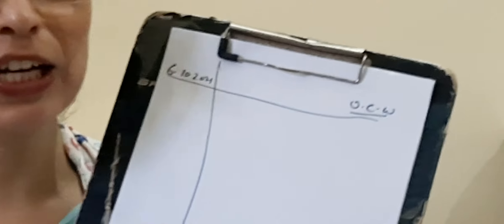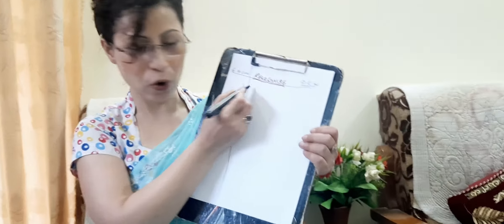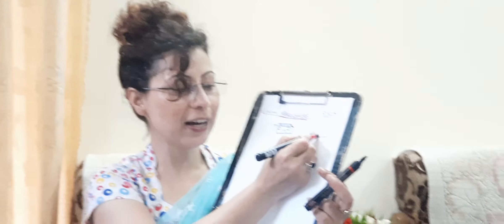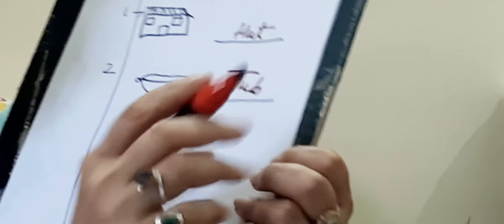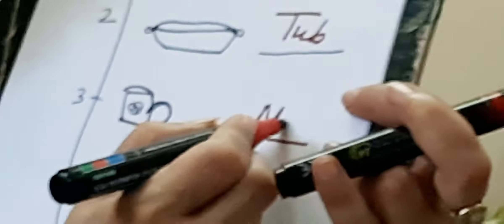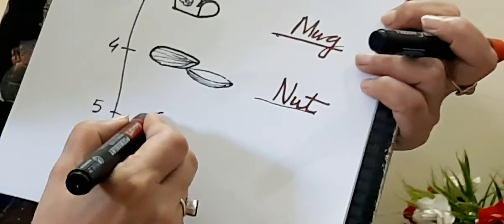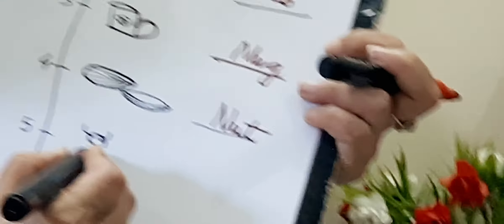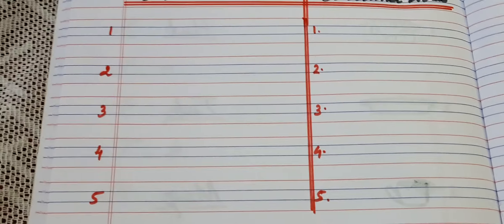SummaryOfTodays(6Oct2021)EngLecture (Recognise the picture & Name it ,)